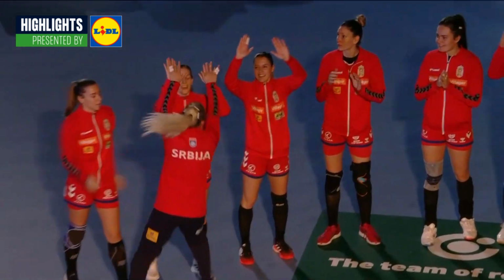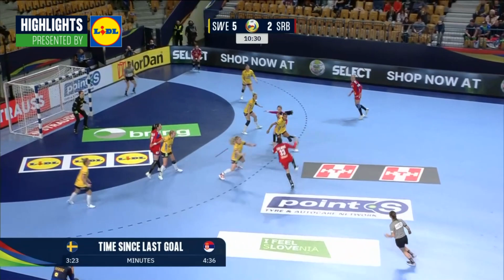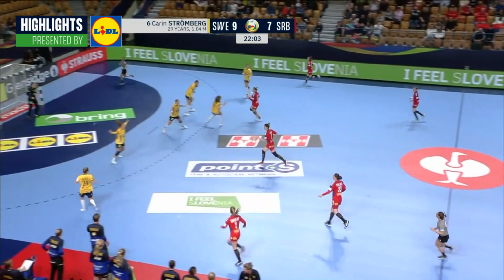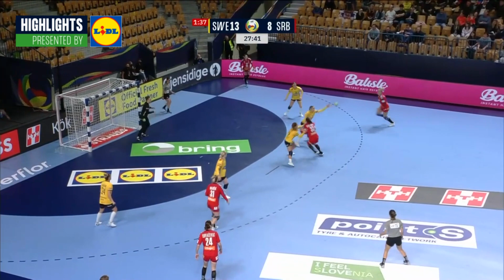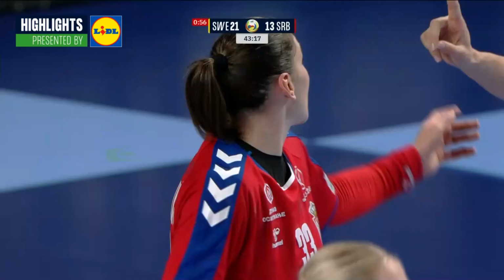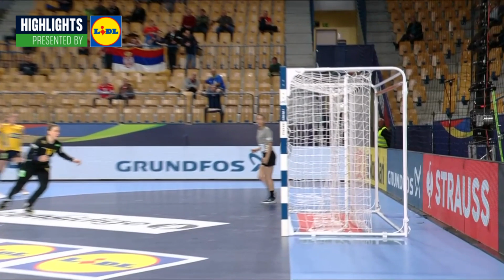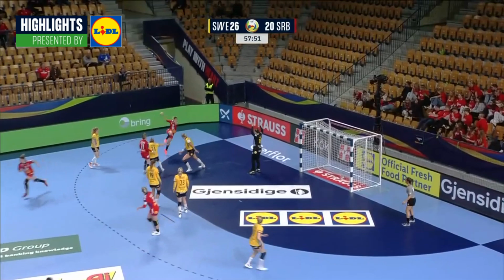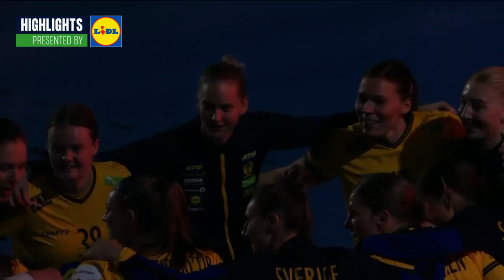Dominant Sweden secure win | Sweden vs Serbia | Highlights | PR | Women's EHF EURO 2022